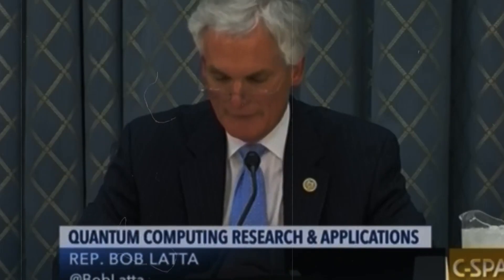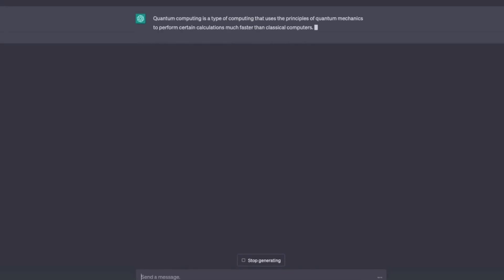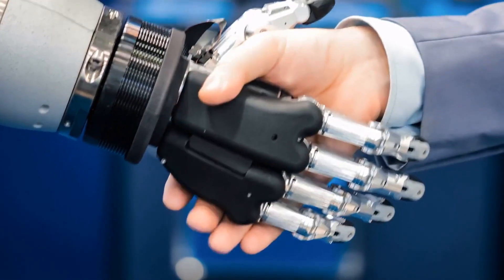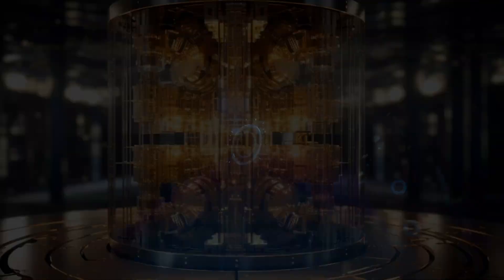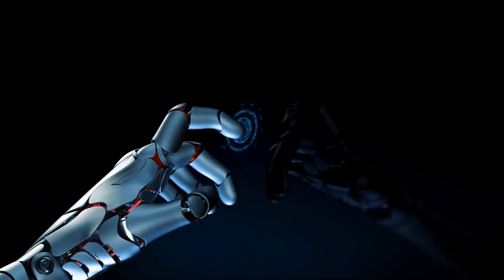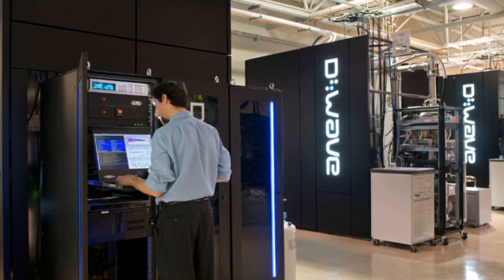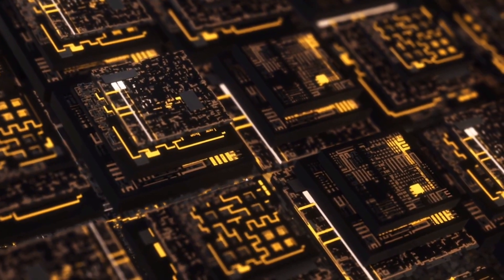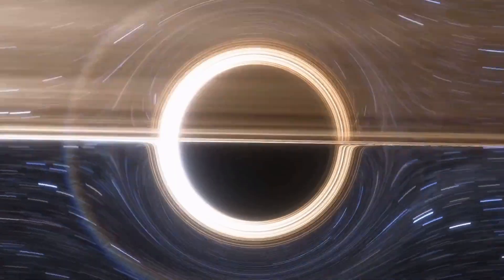NASA Just Shut Down Quantum Computer After Something Insane Happened!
n the intricate tapestry of our contemporary existence, technology stands as the sturdy backbone shaping and propelling our world forward. It is a dynamic force that permeates every facet of our lives, from the intricacies of programming to the cutting-edge realms of quantum computing and Artificial Intelligence (AI). We find ourselves at the precipice of a transformative era, where the relentless pursuit of innovation is reshaping the very fabric of our existence.

A mere blink of an eye ago, NASA, the venerable space exploration agency, took a bold step into uncharted technological territory, unleashing a quantum computer that promised to redefine the boundaries of computational power. This quantum marvel, with its unfathomable abilities, seemed poised to catapult the tech industry into unexplored dimensions of possibilities.

Quantum computing, an avant-garde field that harnesses the principles of quantum mechanics, held the promise of revolutionizing our understanding of computation. Unlike classical computers that operate on bits, representing information in binary form as either 0 or 1, quantum computers utilize qubits. These quantum bits possess an extraordinary capability called superposition, allowing them to exist in a state of both 0 and 1 simultaneously. The resulting computational power is nothing short of astonishing, enabling quantum computers to perform complex calculations in parallel, far surpassing the capabilities of traditional information and communication technologies (ICT).

In NASA's audacious pursuit, their quantum computer embarked on a journey to unravel the mysteries of the cosmos, optimize trajectories for space exploration, and decode the enigmatic signals that may emanate from extraterrestrial civilizations. The potential applications of quantum computing in space exploration are vast, from enhancing mission planning to simulating astronomical phenomena with unparalleled precision.